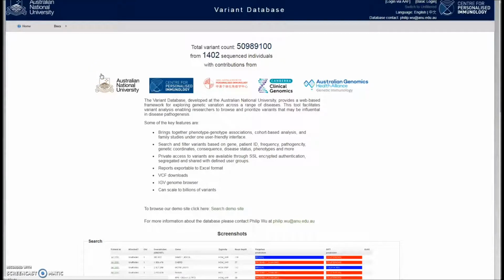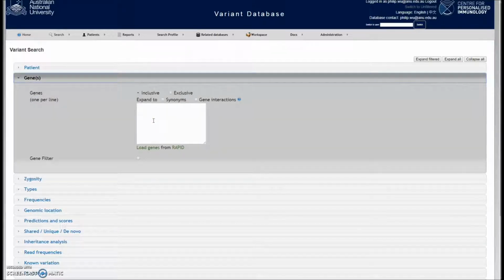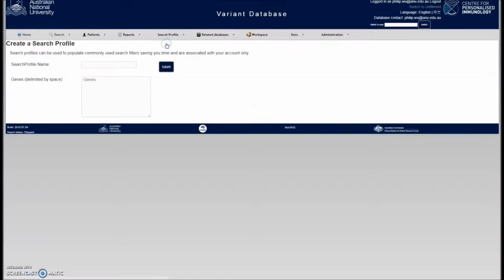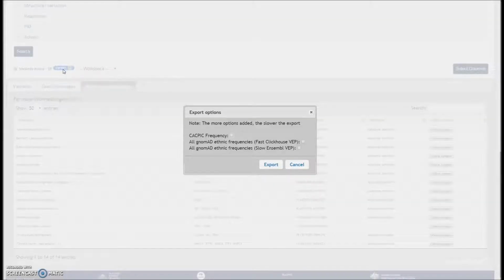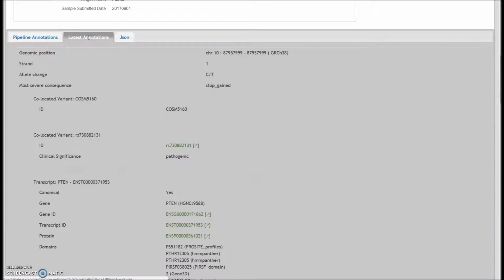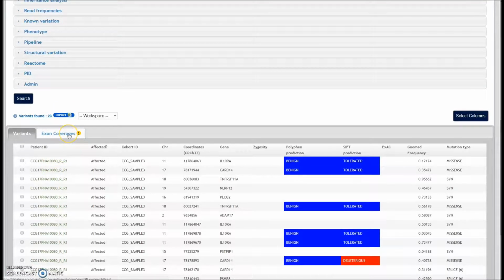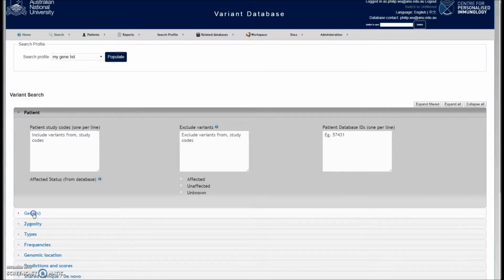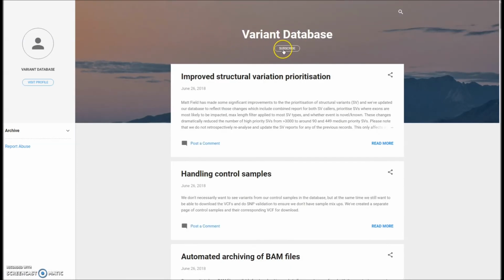Demonstration of the Variant Database